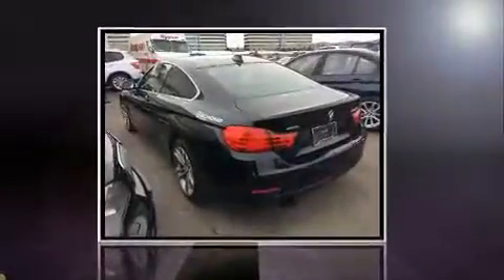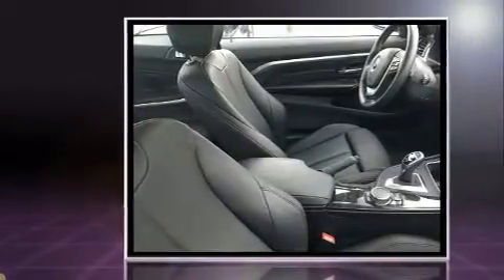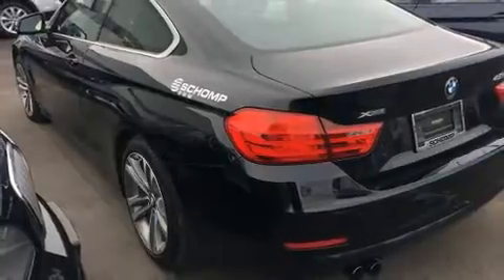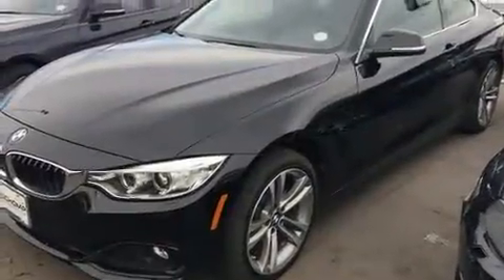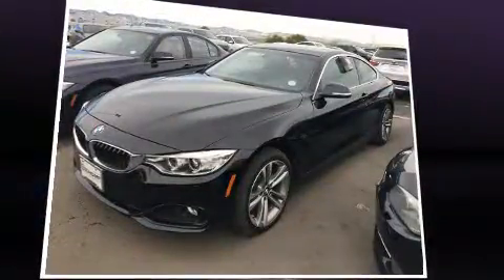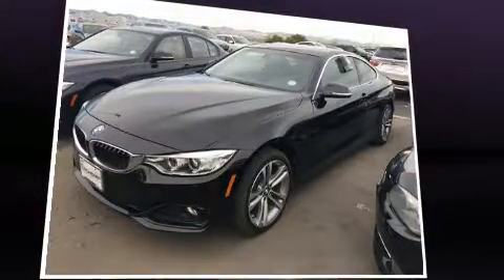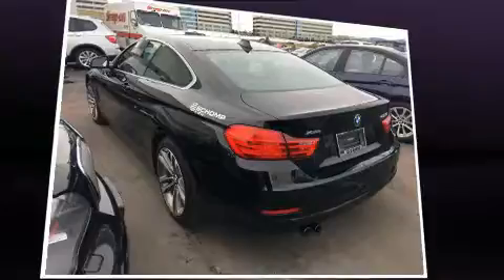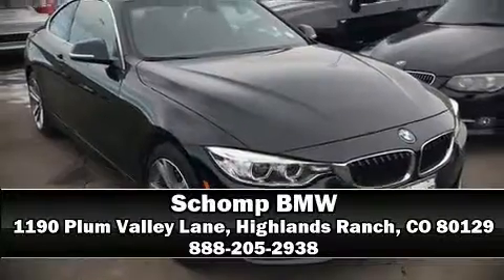2016 BMW 4 Series 428i xDrive in Highlands Ranch, CO 80129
Schomp BMW
1190 Plum Valley Lane

Come test drive this 2016 BMW 428i With just over 10,000 miles on the odometer, you'll be sure to appreciate this model's condition and value. BMW made sure to keep road-handling and sportiness at the top of it's priority list. It features an automatic transmission, all-wheel drive, and a 2 liter 4 cylinder engine. A turbocharger is also included as an economical means of increasing performance. All of the premium features expected of a BMW are offered, including: delay-off headlights, a tachometer, a leather steering wheel, a power seat, a trip computer, power moon roof, and remote keyless entry. BMW ensures the safety and security of its passengers with equipment such as: dual front impact airbags with occupant sensing airbag, head curtain airbags, traction control, brake assist, anti-whiplash front head restraints, ignition disabling, an emergency communication system, and 4 wheel disc brakes with ABS. You'll never lose visibility with rain sensing wipers, which activate automatically when the drops start to fall. A Carfax history report indicates just one previous owner. Our sales reps are knowledgeable and professional. They'll work with you to find the right vehicle at a price you can afford. Stop by our dealership or give us a call for more information.